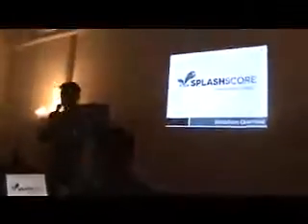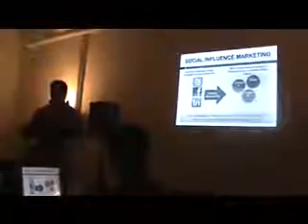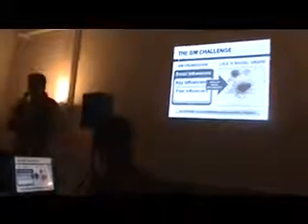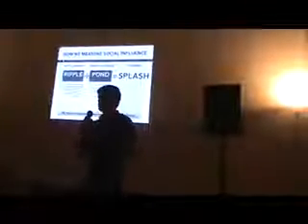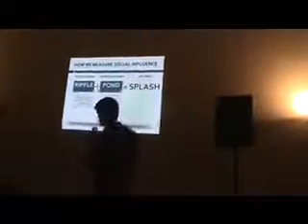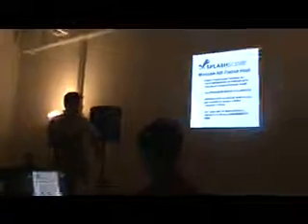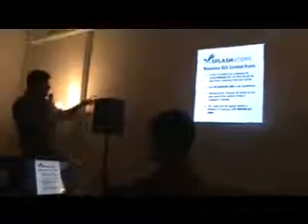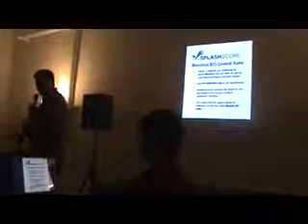Mass Innovation Nights March 2012 - Presentation by SplashScore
Presentation by SplashScore at Mass Innovation Nights, March 2012, at Space with a Soul in Boston MA.